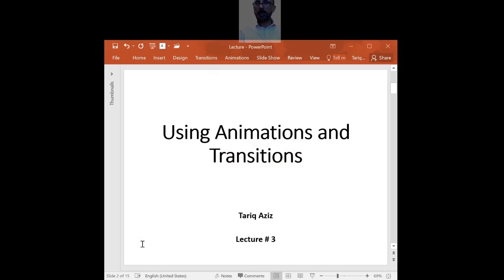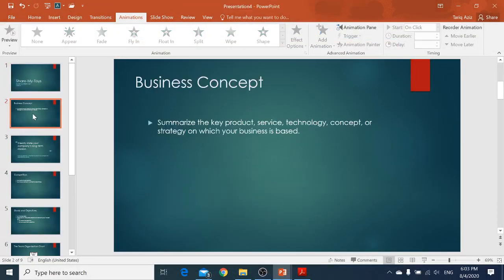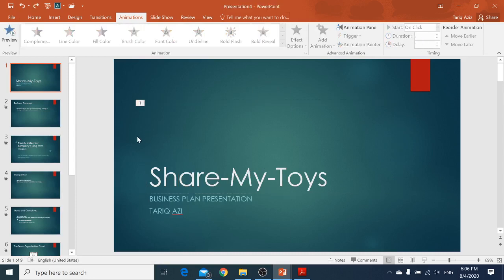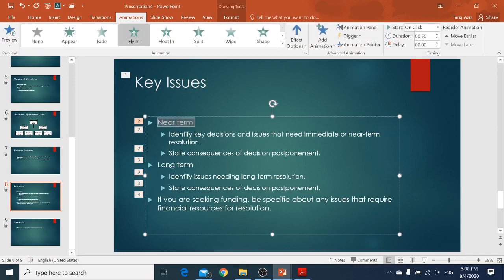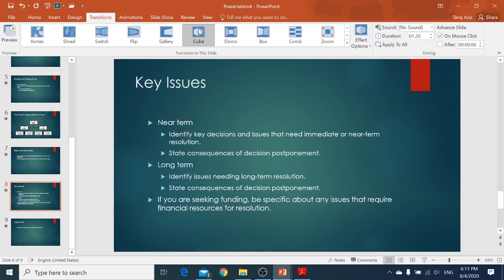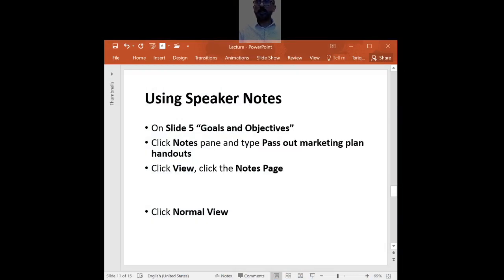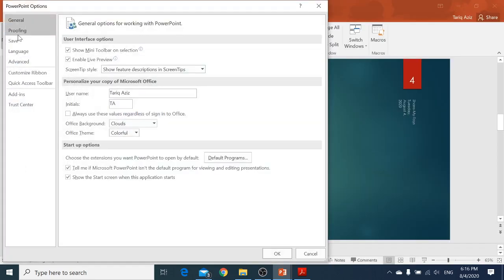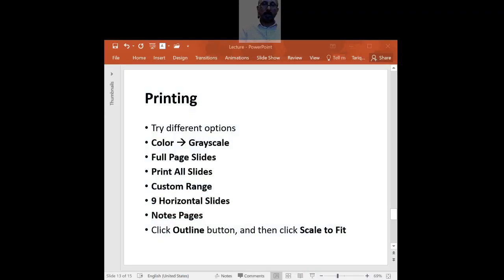Lecture#3 PP Using Animation and Transition